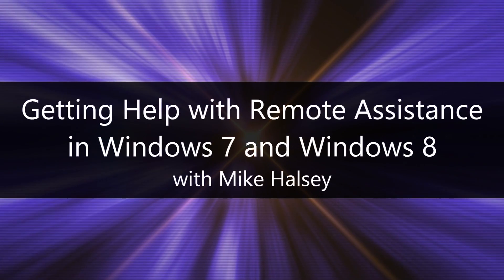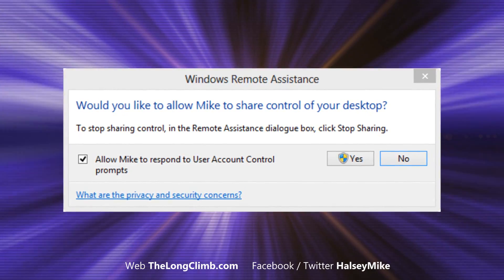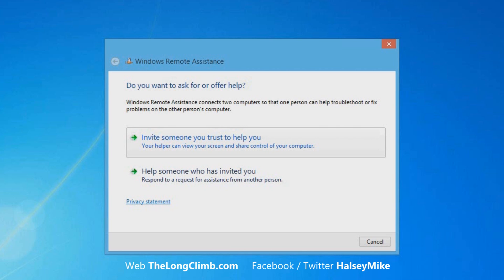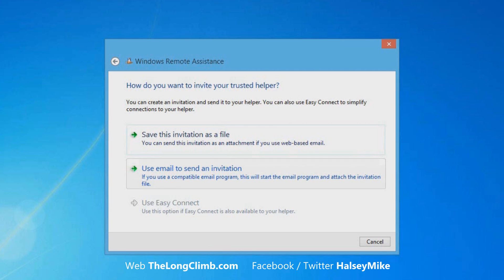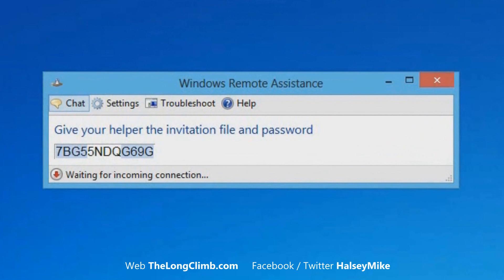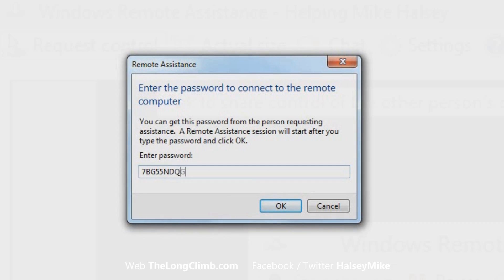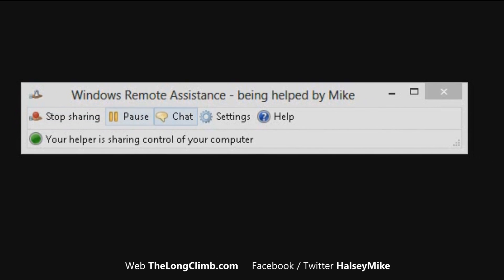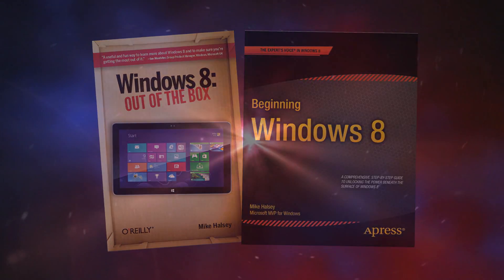Getting Help with Remote assistance in Windows 7 and Windows 8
If you need someone to help fix a problem on your computer you can invite a friend, family member or support person to help over the Internet.  In this video Mike Halsey, author of "Windows 8: Out of the Box" and "Beginning Windows 8" shows you how easy it is to use Windows' Remote Assistance feature in both Windows 7 and Windows 8